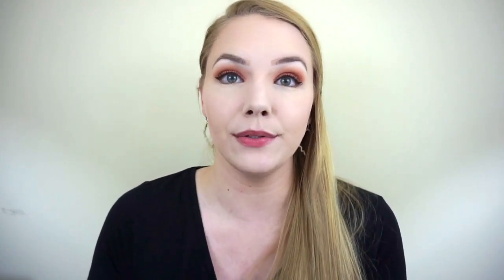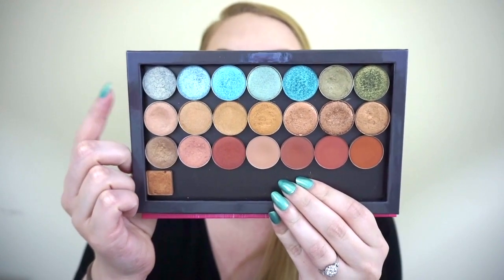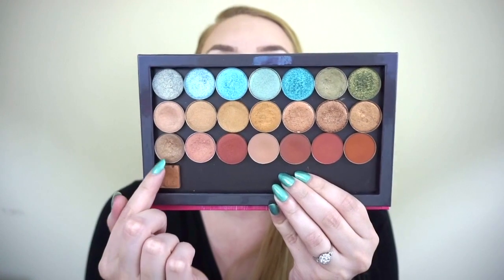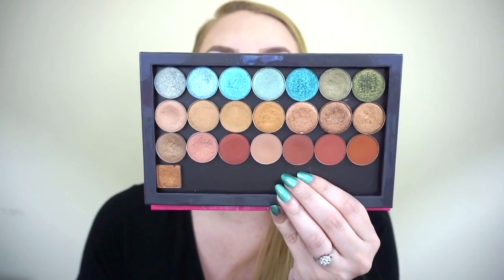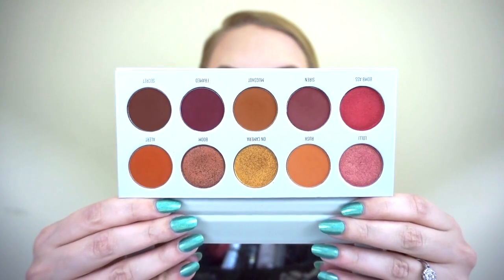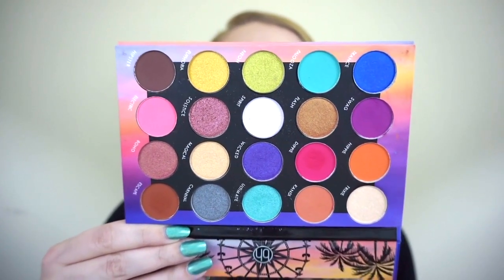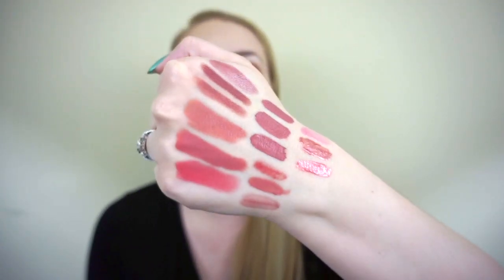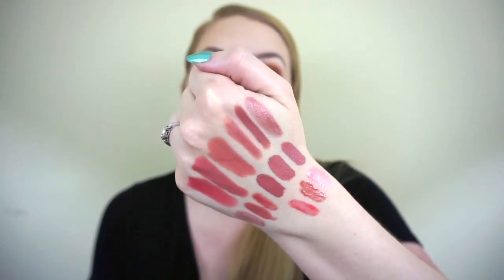Summer Makeup Must Haves 2020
Products mentioned:
EYES
ColourPop Super Shock Shadow in Banana Daquiri, Snakebite, As You Wave, Three's A Cloud
J Cat PrisMetal Chrome Eye Mousse in Orange You Happy
Tarte Chrome Paint Shadow Pot in Top Yacht & Park Avenue Princess
Colour Pop Pressed Powder Shadow in Pisces & Leo
Natasha Denona Single Shadows in Morgana, Aubade, Bronzage

Summer Z Palette
Row 1- Looxi Malibu & Dream On, Makeup Geek Pegasus, Anastasia Venice, Coloured Raine Malibu, MAC Sumptuous Olive, Coloured Raine Side Of Olives
Row 2- theBalm Mischievous Marissa, Anastasia Penny Metal, Makeup Geek Spirited, MAC Amber Lights, Anastasia Sunset & Golden Copper, ColourPop Board Shorts
Row 3- MAC Woodwinked & Expensive Pink, Coloured Raine Vintage, MAC Soft Brown & Brown Script, Coloured Raine Native & Anastasia Brick
Row 4- Urban Decay Lucky

Huda Beauty Coral, Neon Pink & Neon Orange Obsessions
ColourPop Yes Please Palette
Morphe Jaclyn Hill Ring The Alarm Palette
Alamar Reina Del Caribe Volume 1 Palette
Tarte Adelaine Morin Palette
Juvia's Place Masquerade Mini Palette
Jeffree Star Thirsty Palette
BH Cosmetics Weekend Festival Palette

CHEEKS:
Milani Matte Baked Bronzer in Sunset & Sienna
Urban Decay Afterglow Highlighter in Sin
Ofra Madison Miller Highlighter in Moondance
Anastasia Amrezy Highlighter
Becca Shimmering Skin Perfector Pressed in Champagne Pop
Bare Minerals Bounce & Blur Blush in Coral Cloud
MAC Blush in Petal Power, Fleet Fast, Hipness, Peaches & Cream, Ripe For Love, Sweet Sweet Fantasy, Painted Canyon, Sideshow You, Fleur Power
Becca Luminous Blush in Camelia & Snapdragon
Hourglass Ambient Lighting Blush n Diffused Heat
Benefit Galifornia
Lorac Color Source Blush in Technicolor
ColourPop My Sun & Stars and So Retrograde

LIPS
Nudestix Nudies Matte in Naughty N Spice
MAC Nicki Minaj Lipstick in Nicki's Nude
ColourPop Matte Lux Lipstick in Name Drop
Urban Decay Revolution Lipstick in Streak
Nudestix Intense Matte Lip & Cheek Pencil in Belle
Sephora Melting Lip Click Lipstick in 01 Caramel
Kylie Velvet Liquid Lip in Charm
Dose of Colors Liquid Lipstick in Flirty and Warm & Fuzzy
Buxom Full On Lip Cream in Mudslide
Tarte Tarteist Glossy Lip Paint in Goals
NARS Oil Infused Lip Tint in Primal Instinct & Orgasm
ColourPop Ultra Glossy Lip in Champagne Mami & Feedback

NAILS
Nine Zero Lacquer Dragonfruit Freeze, Kiwi Crush, Pomegranate Refresher
Wet N Wild Wild Shine in Ferris Wheel Romance & Chambray Showers
OPI I Got Myself Into A Jambalaya, Fearlessly Alice, My Dogsled Is A Hybrid
Zoya Wendy
Essie In The Cabana
Sally Hansen Xtreme Wear in Pacific Blue
Color Club Supernatural
Formula X Legendary & High Frequency
Barry M Gelly Polish in Greenberry

What I'm Wearing:
FOUNDATION- It Cosmetics Matte CC Cream in Fair & ColourPop No Filter Foundation in Fair 15
BROWS- Anastasia Brow Definer Pencil in Taupe & NYX Micro Brow Pencil in Taupe
EYES- ColourPop Yes Please Palette
CHEEKS- Benefit Galifornia
LIPS- ColourPop Lippie Pencil in Brink & NARS Tinted Lip Oil in Primal Instinct
NAILS- Color Club Supernatural